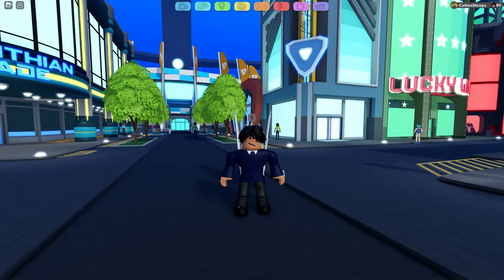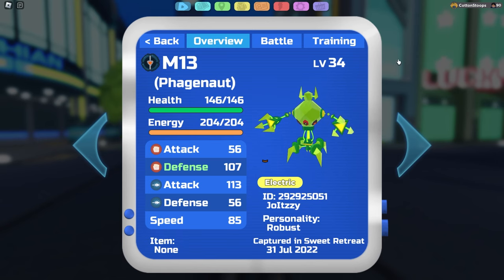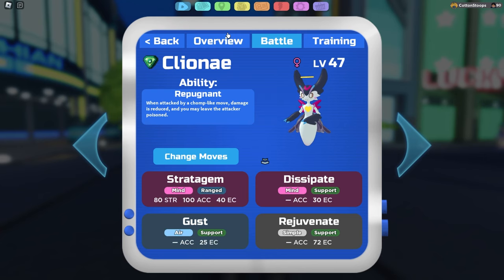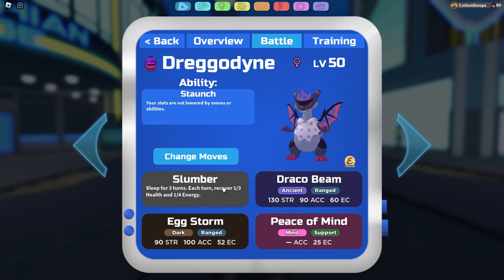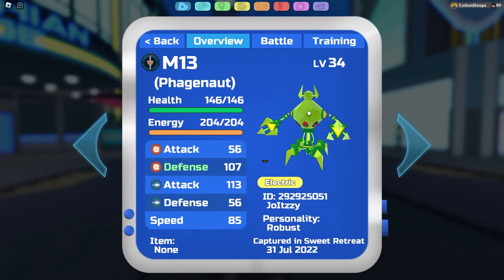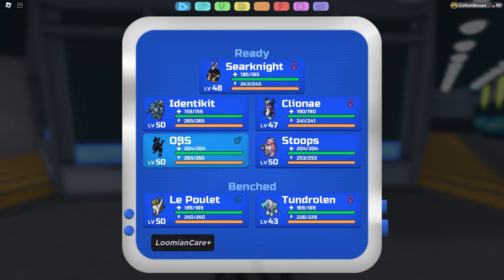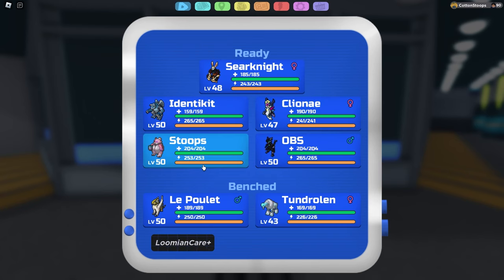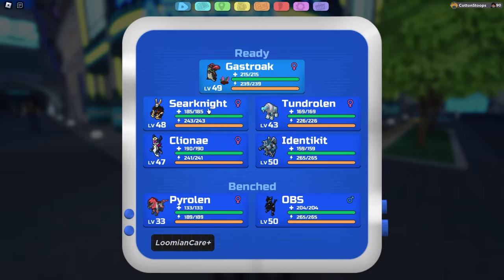4 Easy to Use Defense Cores! | LL | Loomian Analysis No. 16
Hello this is Cotton Stoops and in today's video, I will be helping you guys teambuild by giving 4 good examples of defensive cores that will teach you match ups and mechanics of regular loomian legacy battles. Enjoy!